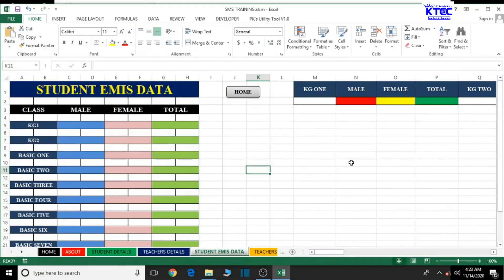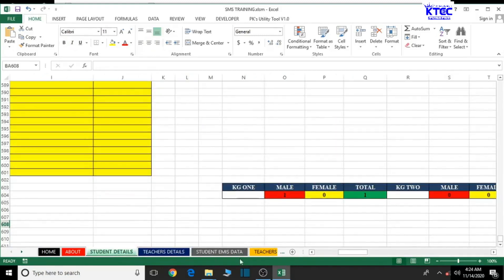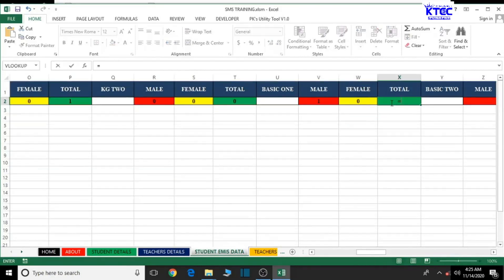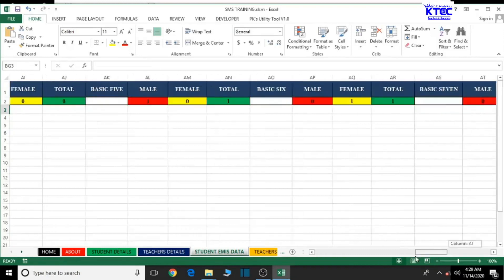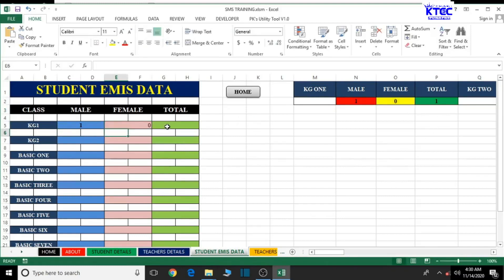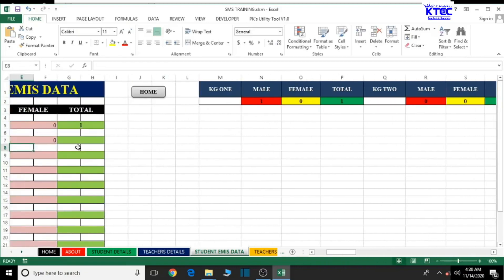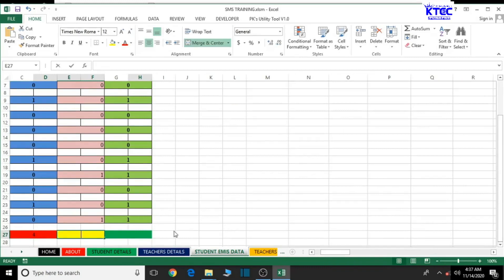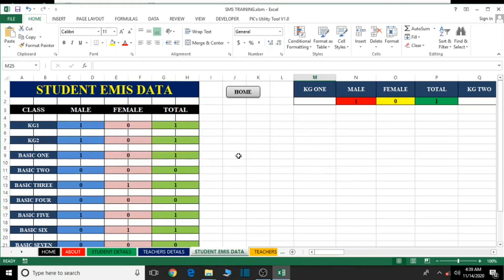How To Create A School Management System In MS Excel And VBA Lesson 24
Admision Register
Teachers profile
Admision Reciept
Fees Collection
Fees Reciept